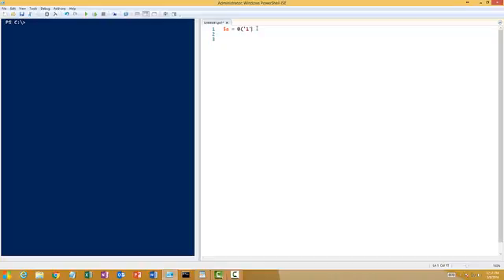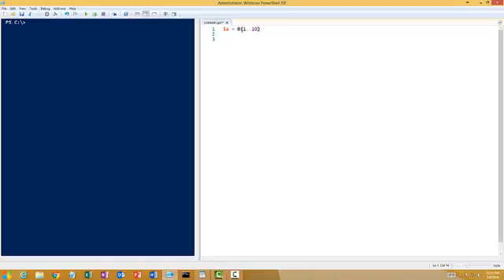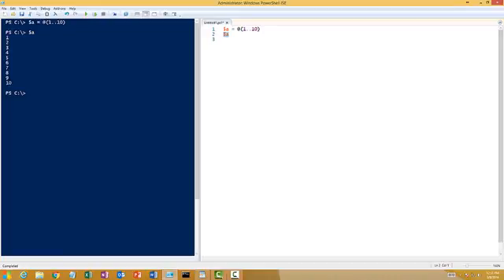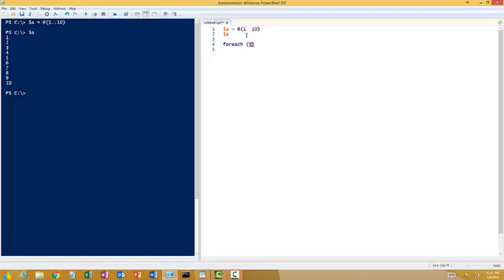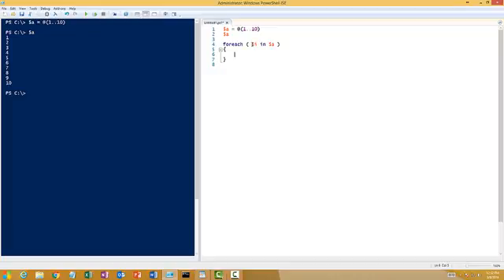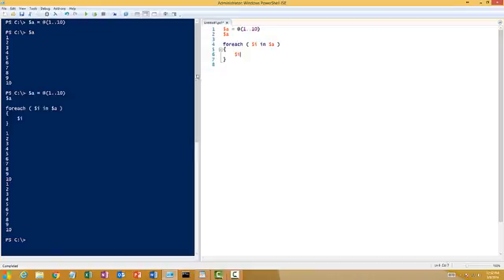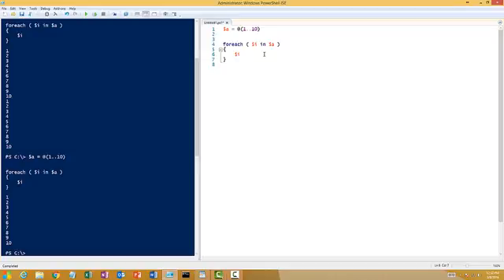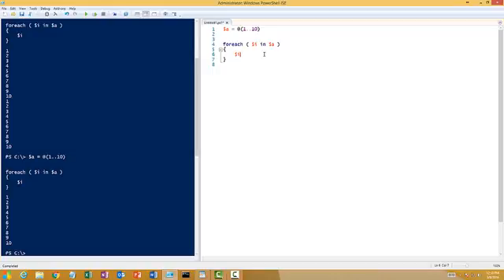9. For Each Loop in PowerShell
We learn about the For-Each loop in this section of PowerShell Tutorial serial. Sit back & enjoy ..